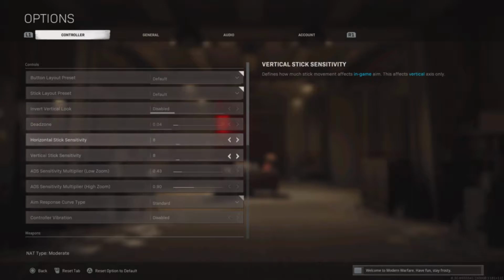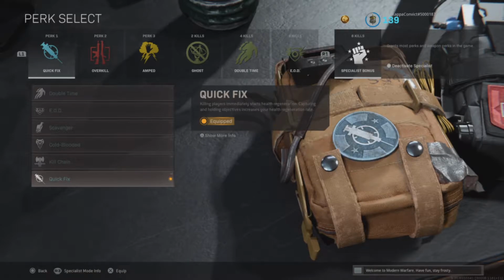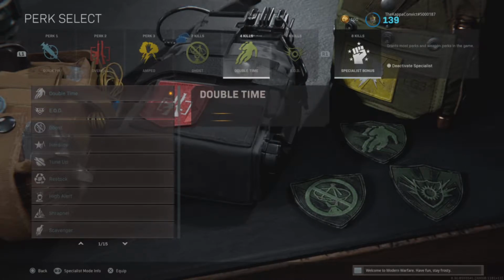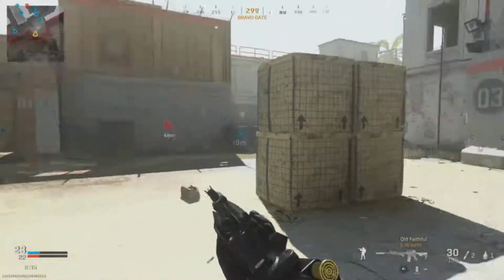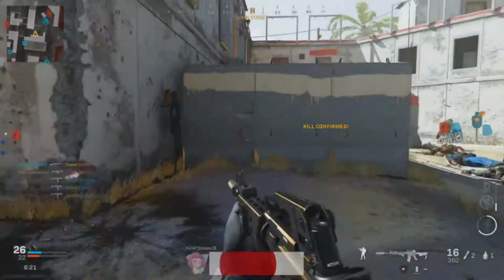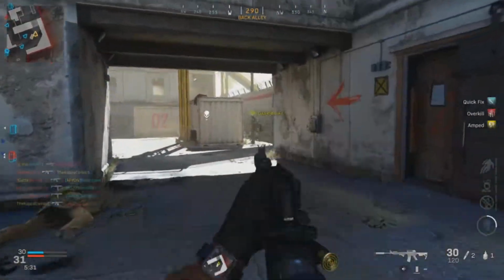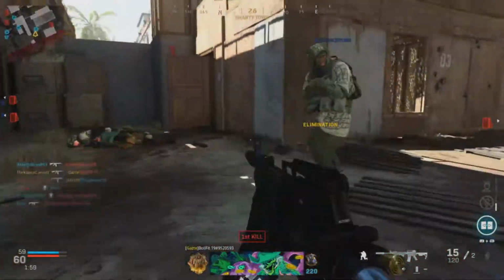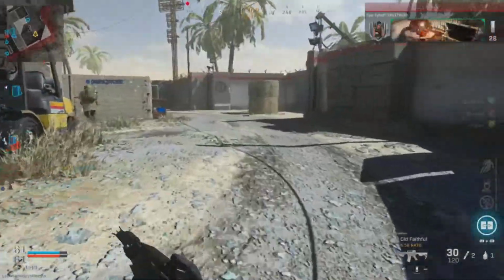Got to get em | Modern warfare multiplayer PS5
Hello my convicts and convicettes today i am playing Modern warfare ps5